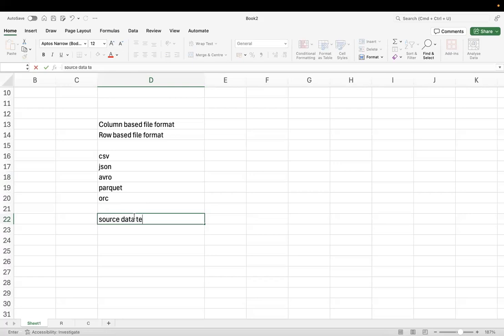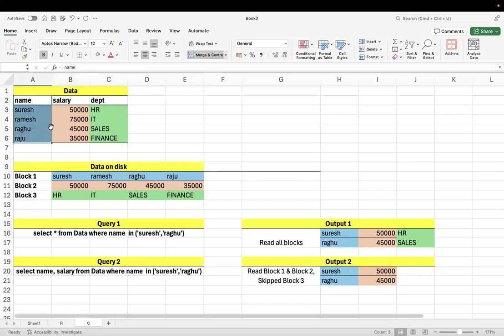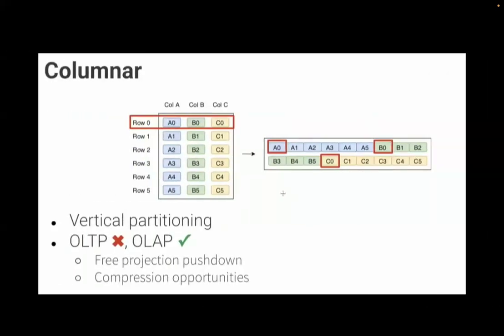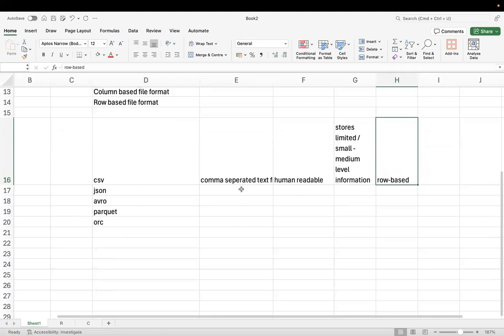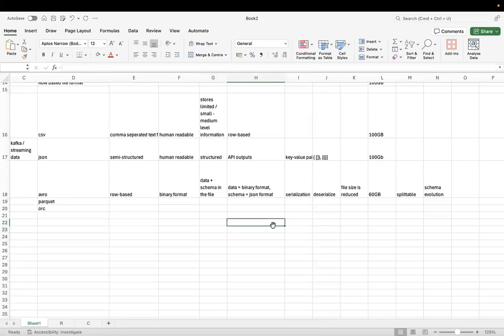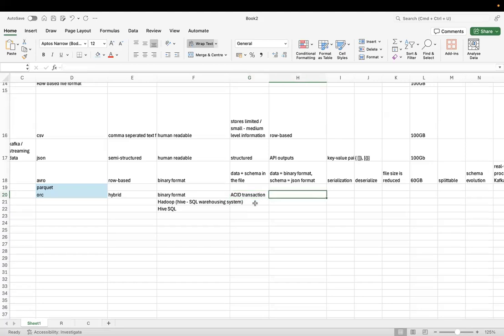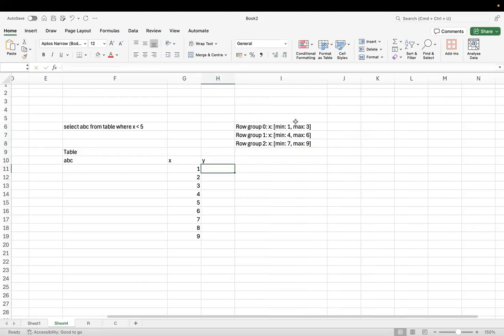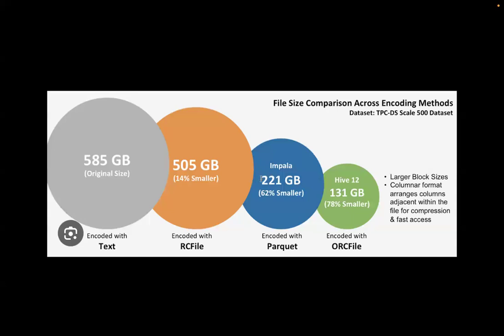Azure Cloud Data Engineering Migration Day 3 video on 13th oct 2025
2) Cloud Performance Engineering in DevOps - Core to Master Level

9) SAPGUI protocol - Performance Testing for SAP applications Using LoadRunner

19)Automated Performance : End user experience , Monitoring and Jenkins Pipeline execution – Crash Course

28)Winning New Performance Testing Clients and Presenting Performance Test Proposals

29)Crash Course On Performance Monitoring – End User Experience of Web and Mobile Apps